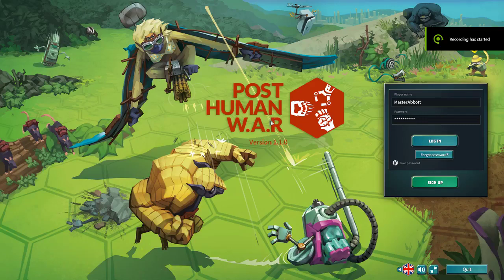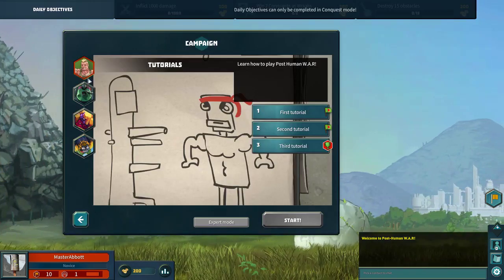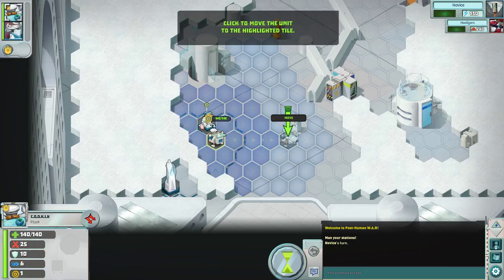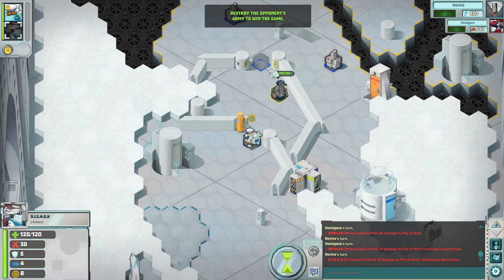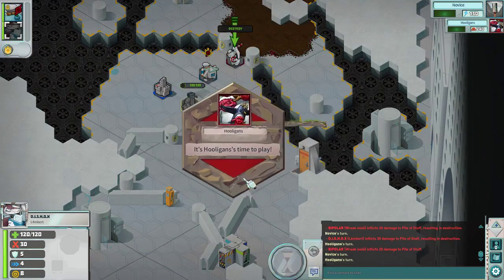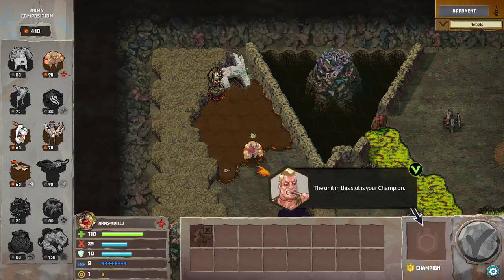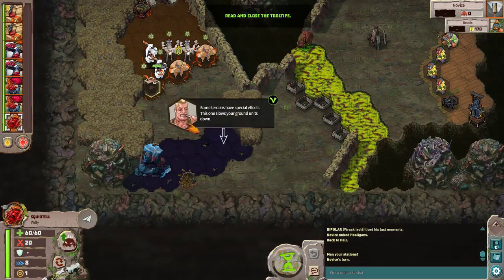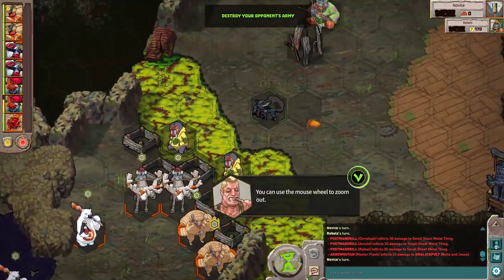Post Human W.A.R Game Play Video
Post Human W.A.R Gameplay, running through the basics and providing some hints and tips along the way.